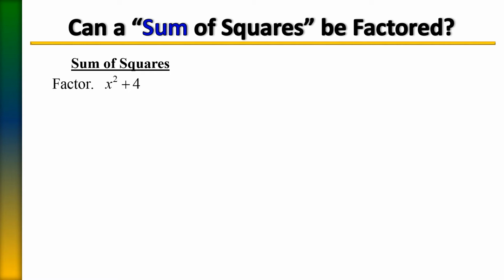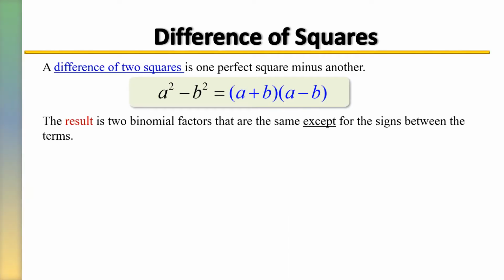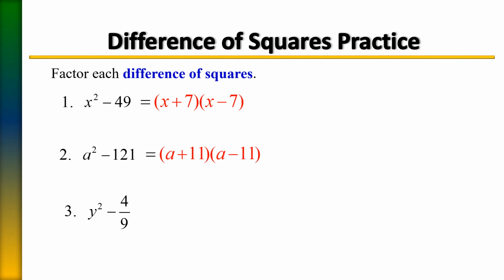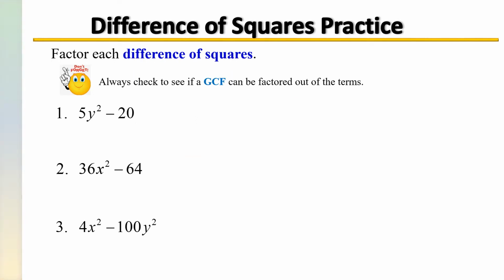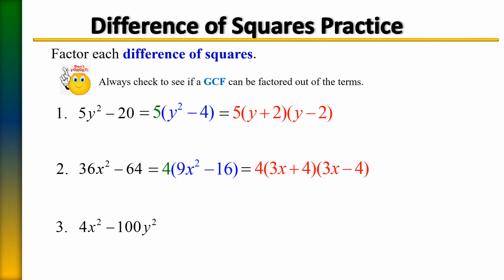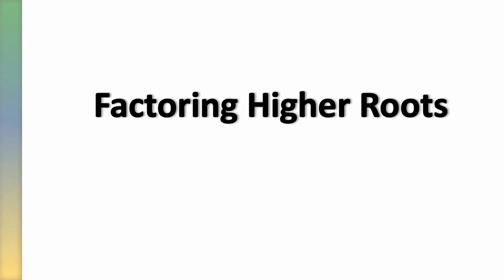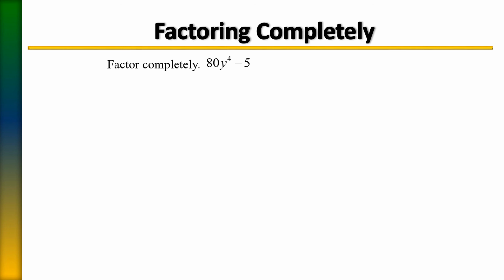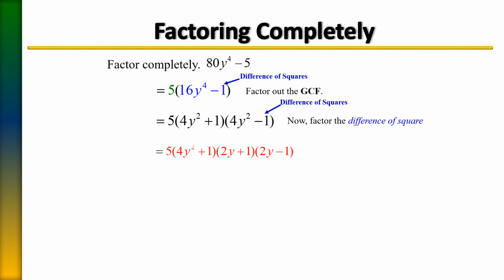Sum & Difference of Squares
Sum & Difference of Squares by Dr. Terri J. Speights, Professor of Palm Beach State College